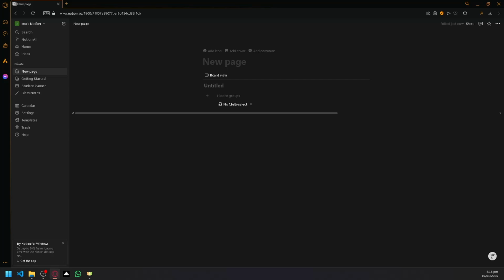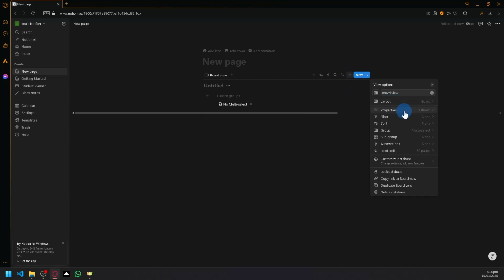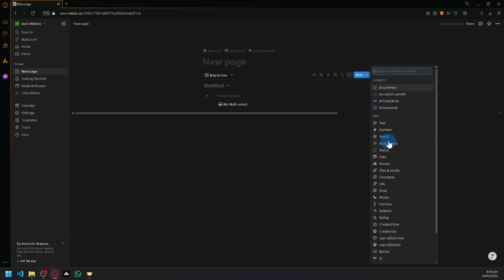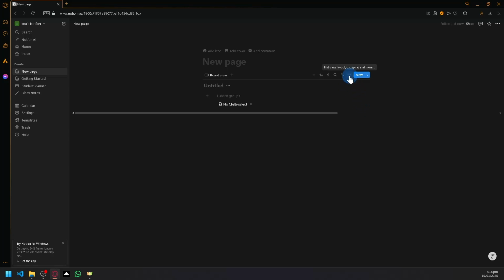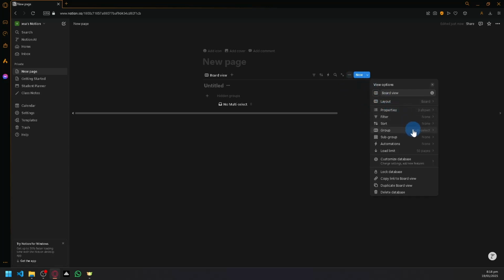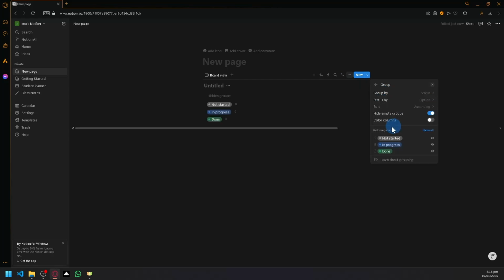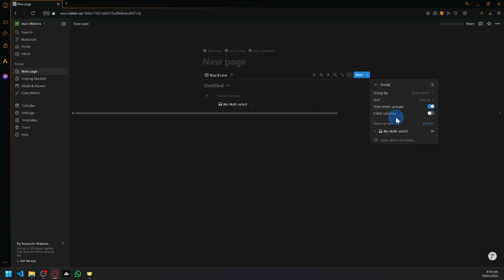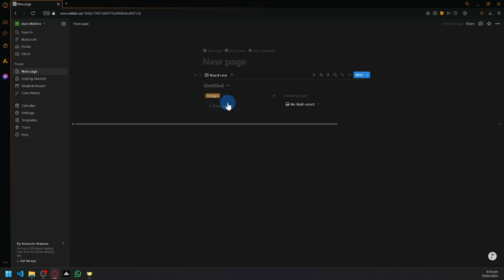How to Add New Groups in Notion (2025) | Step-by-Step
Looking to organize your Notion workspace better? In this step-by-step tutorial, I'll show you how to add new groups in Notion to categorize your content effectively and boost productivity.